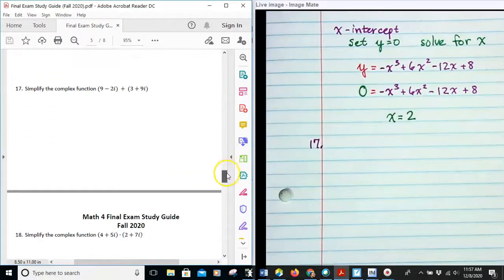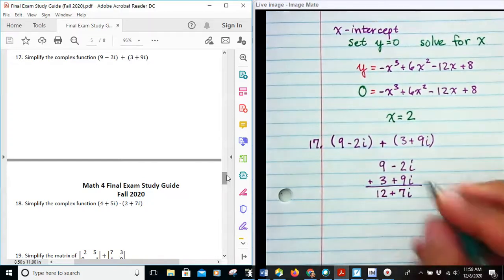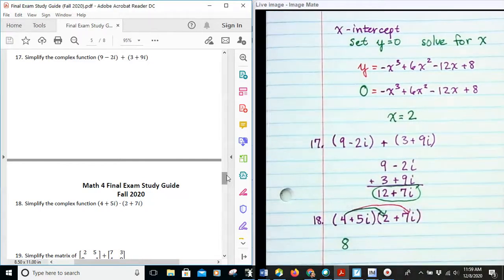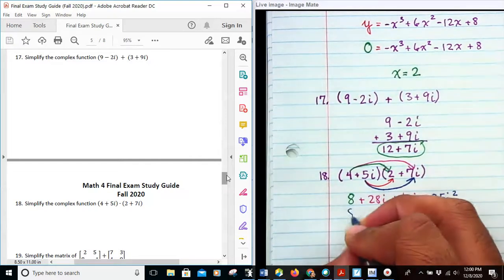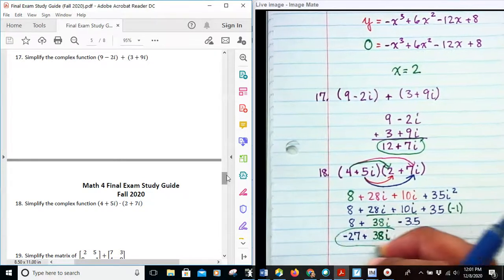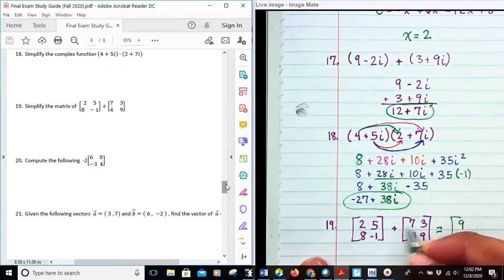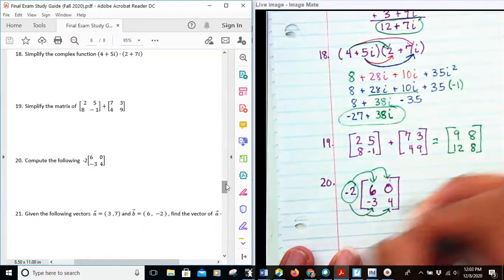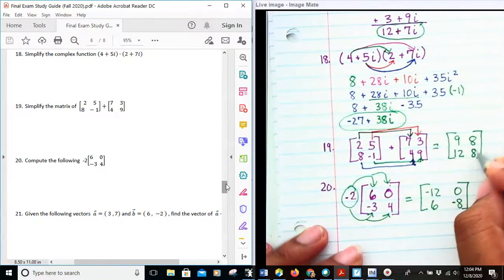Final Exam Review Day 2 part 3 (Questions 11 - 20)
Part 3 of day two of the Final Exam Study Guide (Questions 11 - 20)